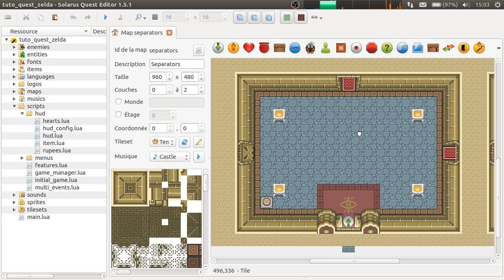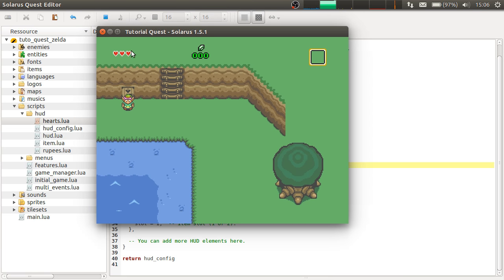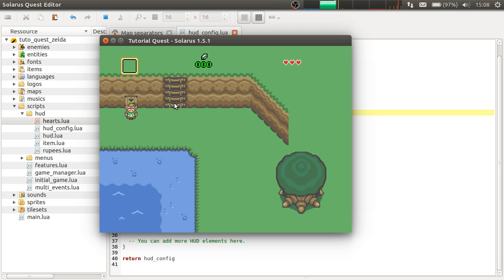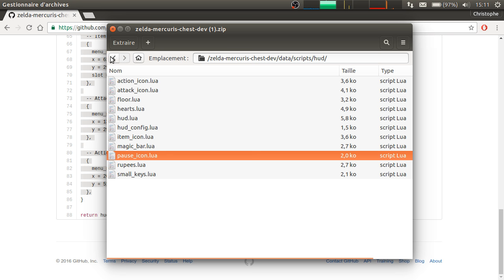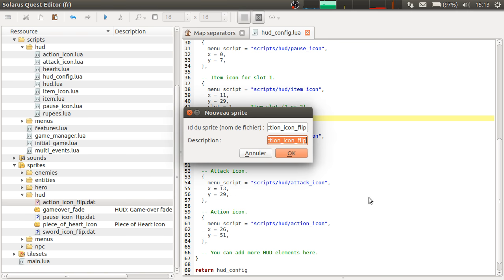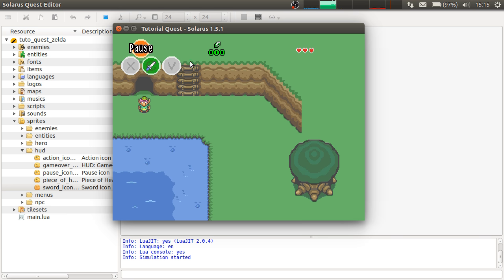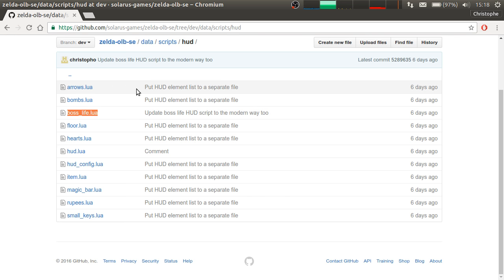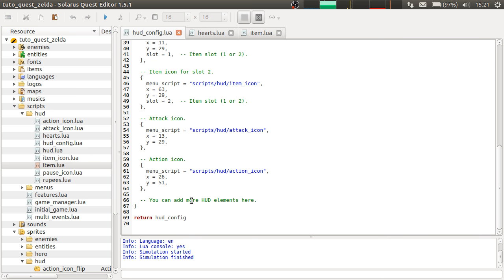Solarus 1.5 Tutorial [en] - Basics #33: The HUD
In this progressive tutorial series, I explain how to develop a Zelda-like adventure game with the Solarus engine and Solarus Quest Editor.

This video presents the HUD (head-up display), which allows to display additional information on the screen, such as a life meter, a rupee counter or item icons.
I show how to add or change HUD elements.
You can reuse in your projects the HUD elements from my games:

- Zelda ROTH SE or Zelda OLB SE : scripts de HUD with the style of A Link to the Past
- Zelda MOS DX or Zelda Mercuris' Chest : scripts de HUD with the style of Ocarina of Time